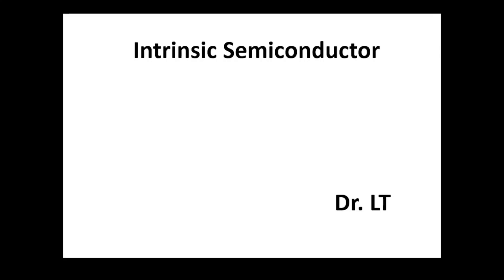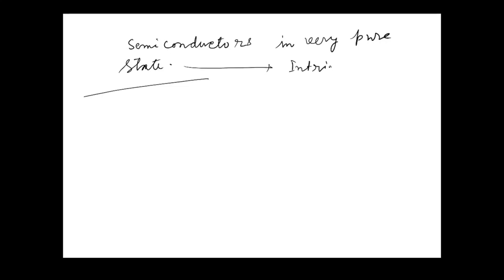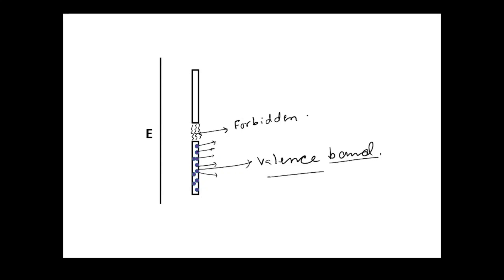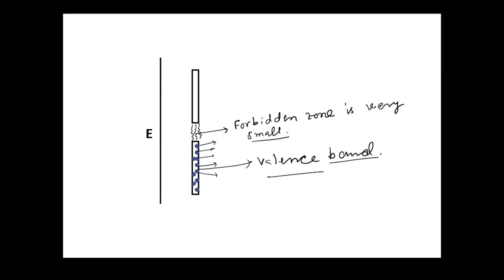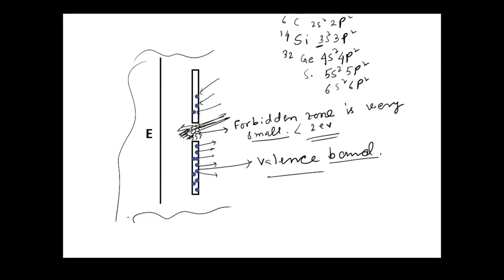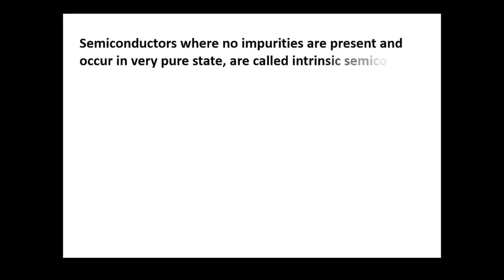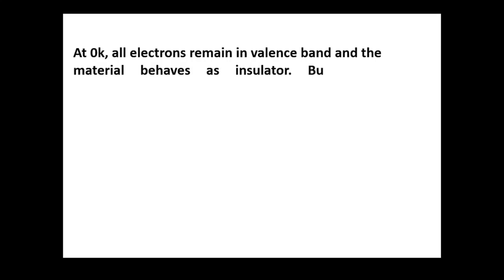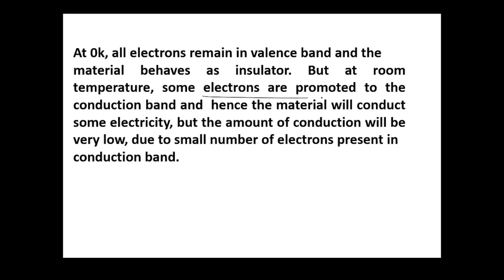Intrinsic semiconductor in Bangla: Class 04: MAKAUT Chemistry: 31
This lecture has been designed for the chemistry paper of the B.Tech students of Maulana Abul Kalam Azad University of Technology.